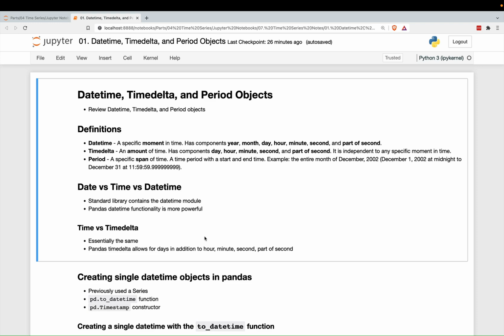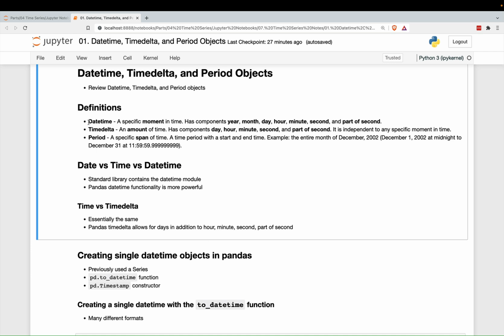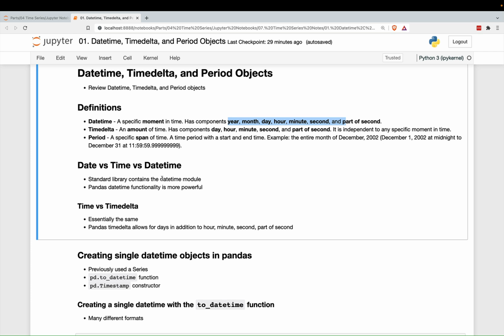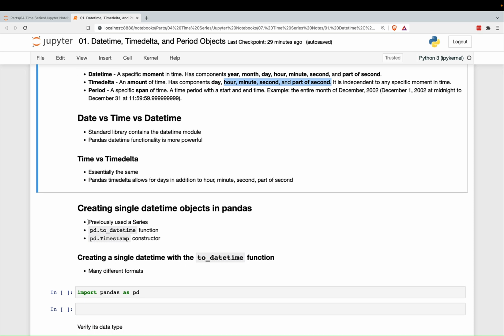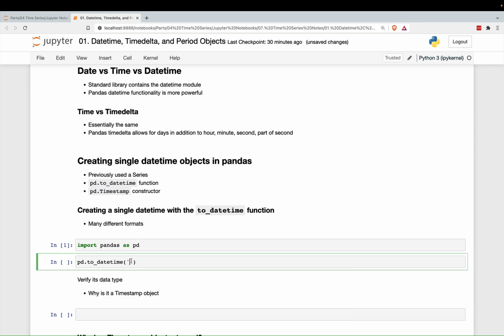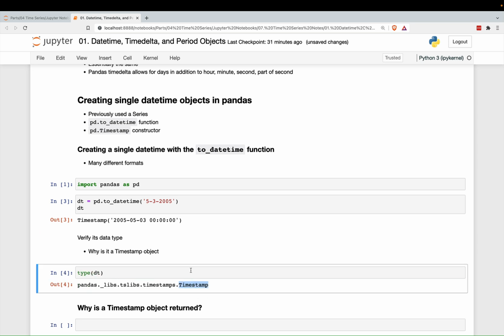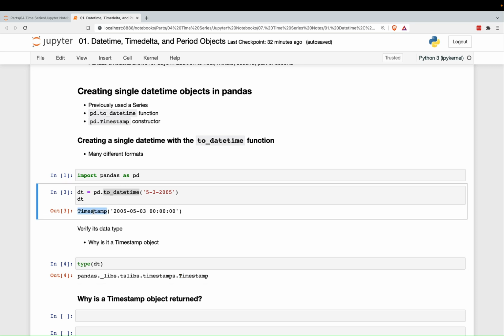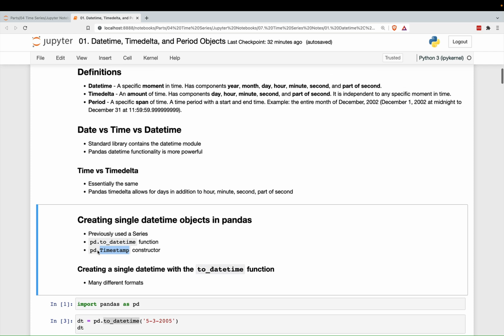01 Datetime, Timedelta, and Period Objects